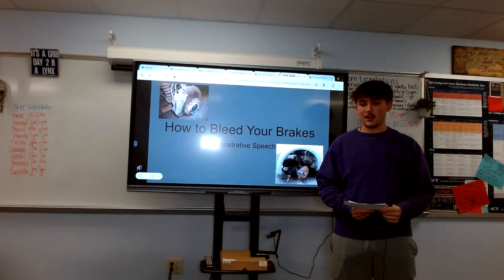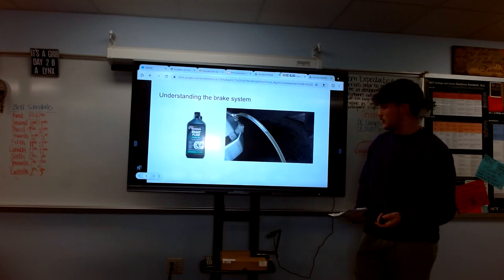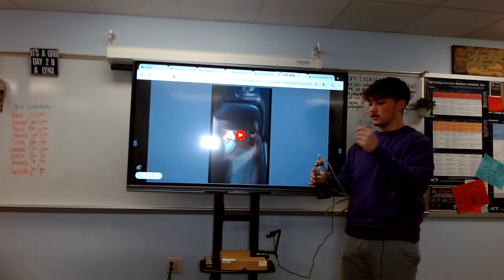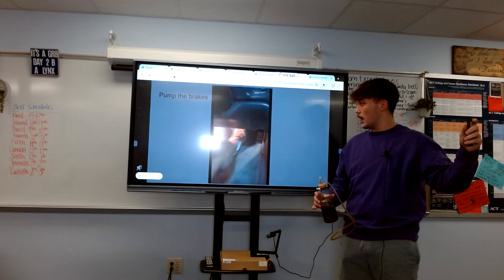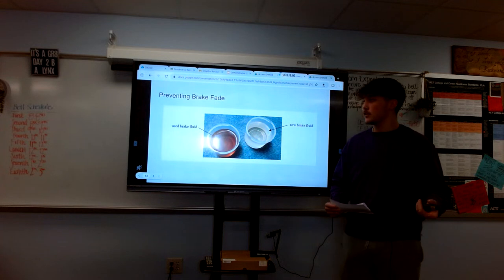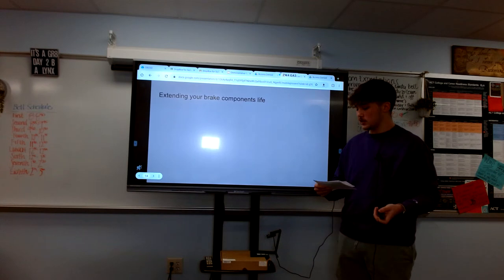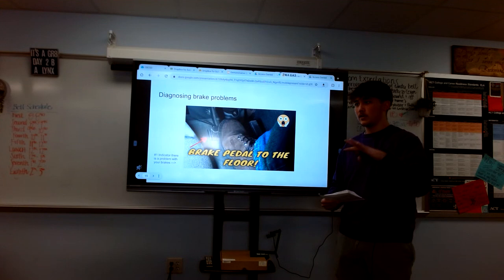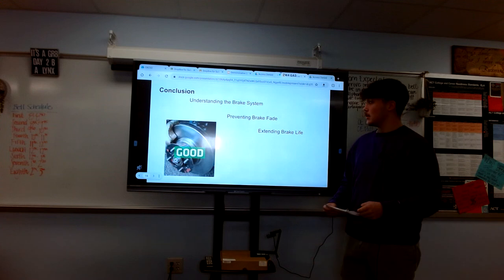Ashton Fricton : Demonstration Speech (How to Bleed your Brakes)